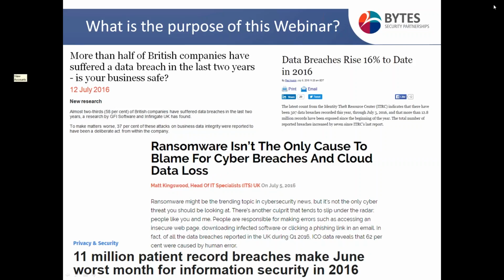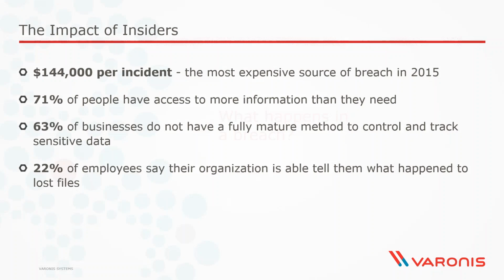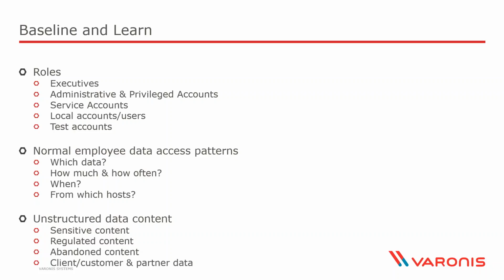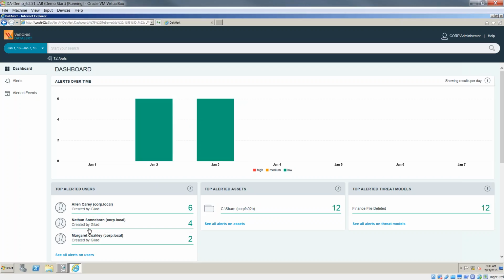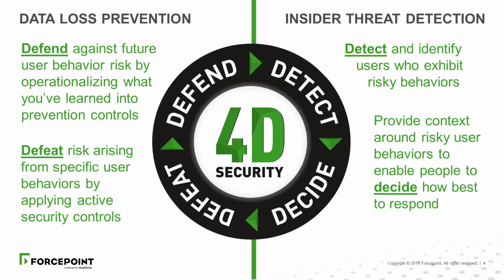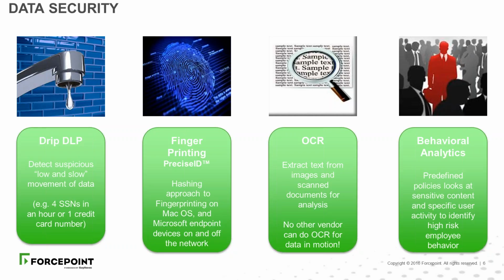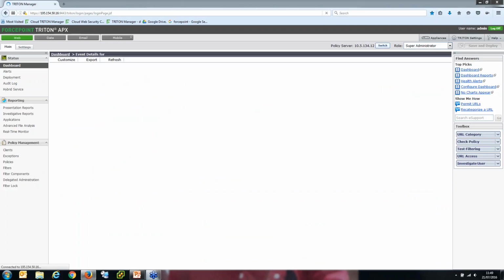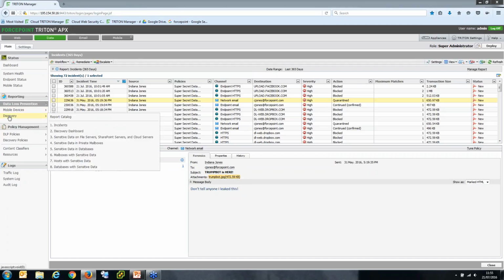Locate your Security Blind Spots with Forcepoint and Varonis